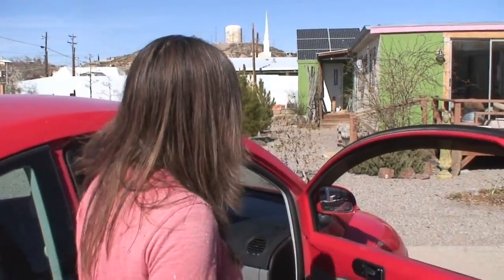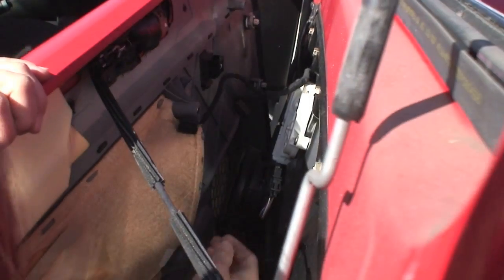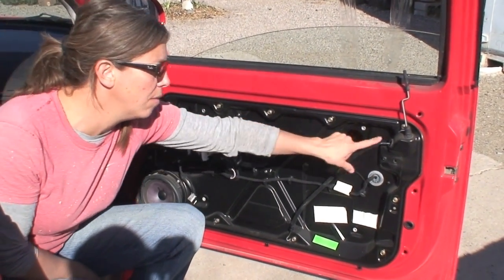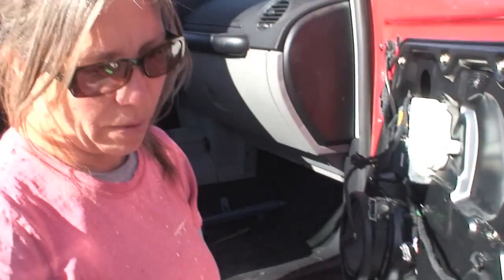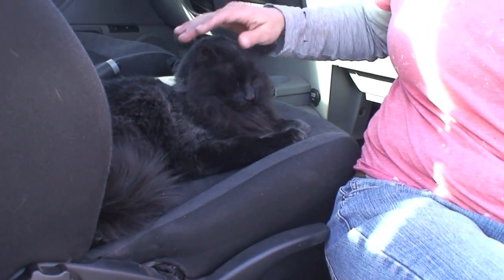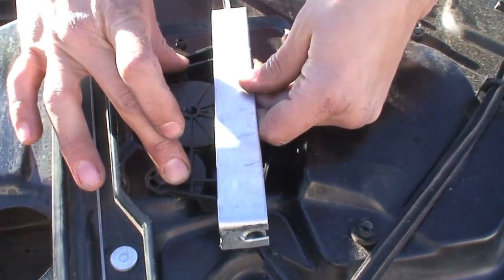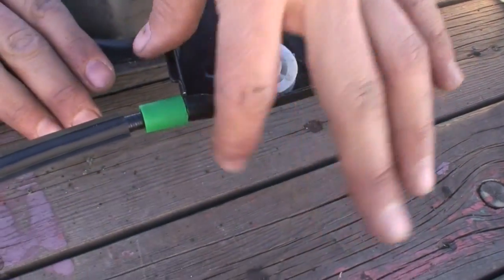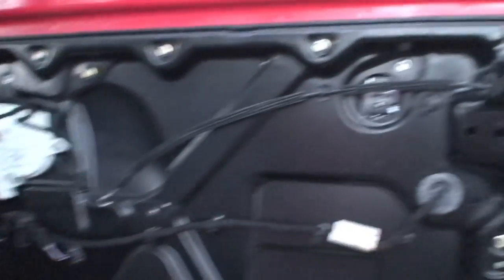1998 VW Beetle Window Regulator Repair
Volkswagens are notorious for having their windows stuck in the down position. The plastic parts fall apart and the cables get torn up leaving the owner with a $400 dealer repair or a $60 kit option.

Wendy Tremayne of Holy Scrap Hot Springs shows how she saved $340 by installing the kit herself. It takes several hours and is sort of a emotional roller coster, but she did it.